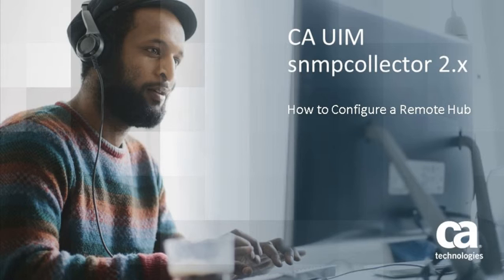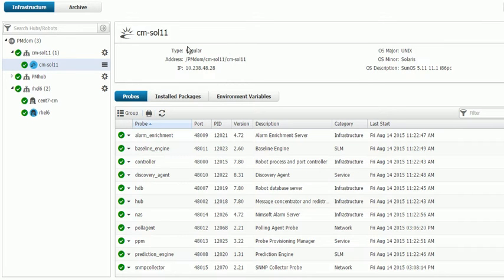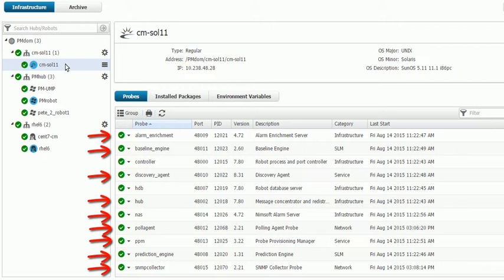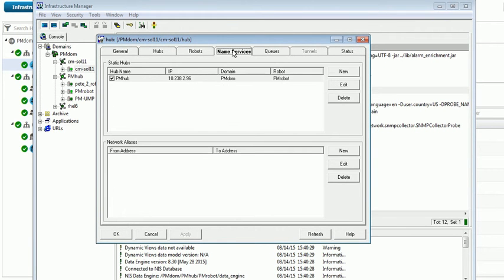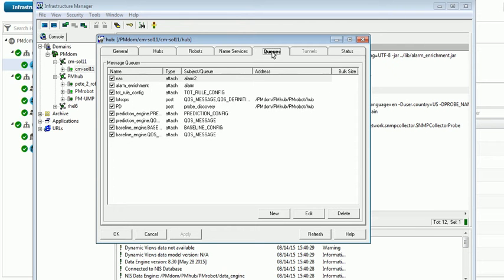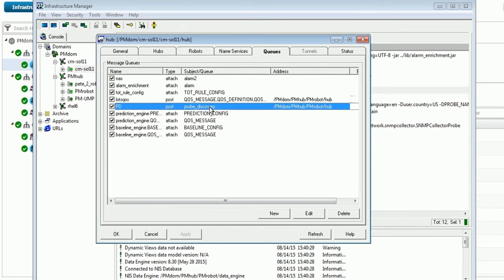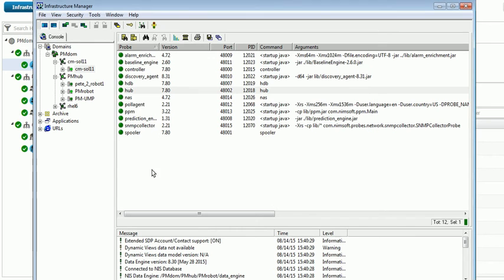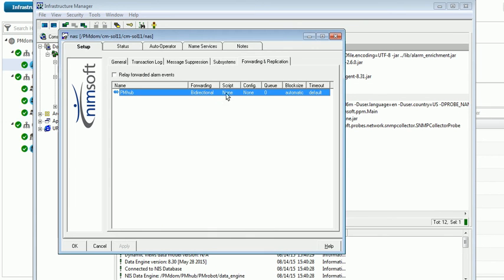How to Configure a Remote Hub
This video will cover how to configure a remote hub for the snmpcollector probe. For more detailed information, refer to Probe Documentation or visit the CA Communities to join in the discussion!